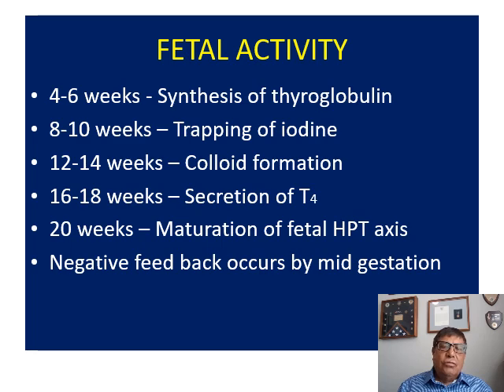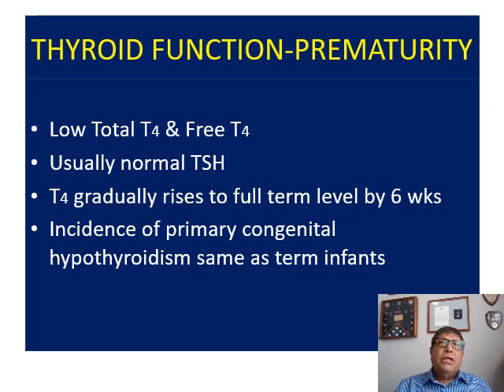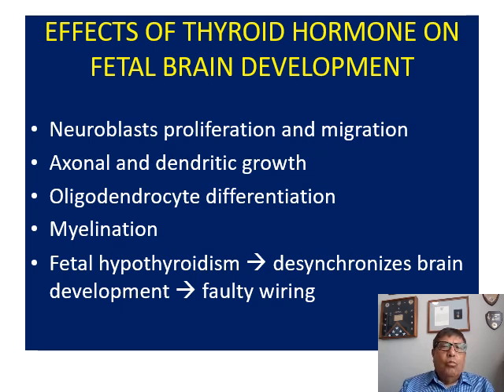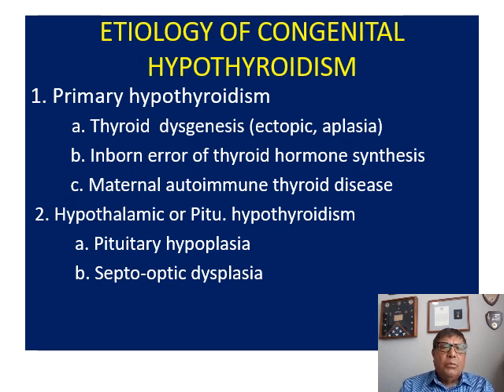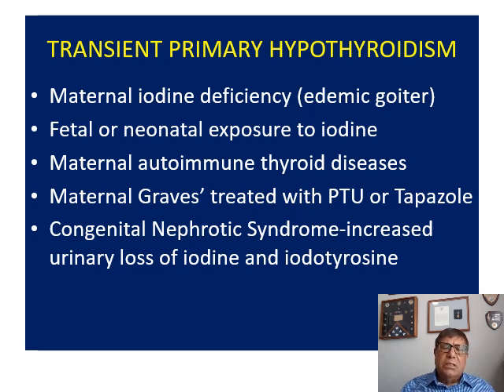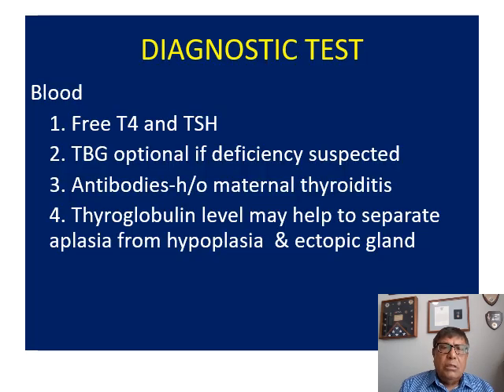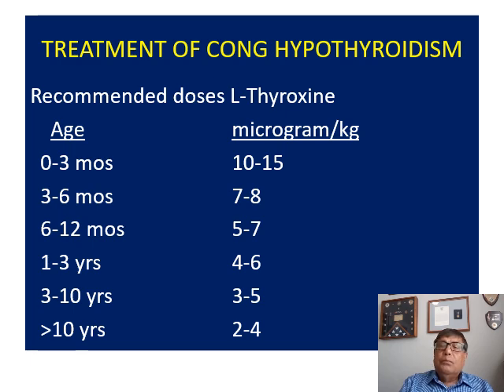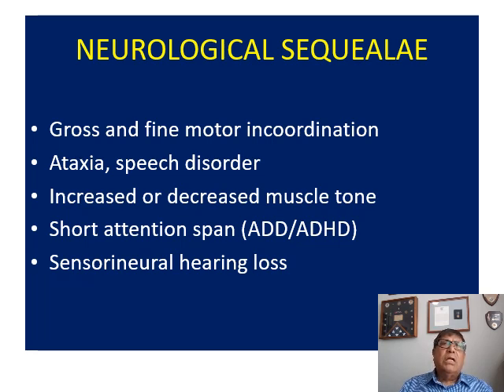CONGENITAL HYPOTHYROIDISM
Congenital Hypothyroidism is most common pick up by neonatal screening  program It is also medical emergency This lecture is comprehensive designed to cover all possible questions come in test Pediatrician will refresh their memory and certainly will be a great for recertification process. It is a pediatric board review course. Delay in treatment result brain insult and brain maters I recommend to listen to this lecture at this channel